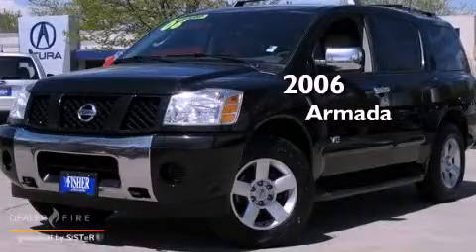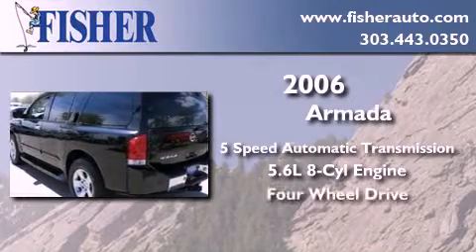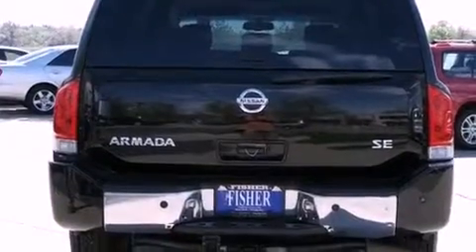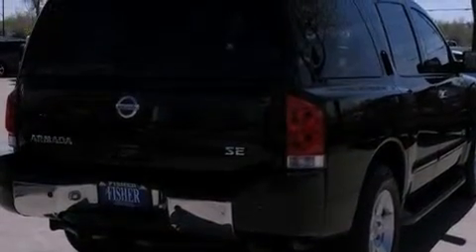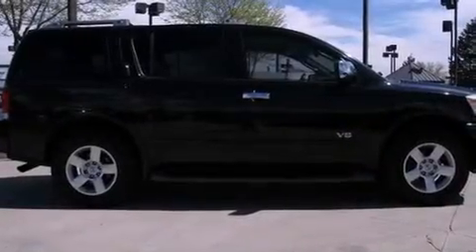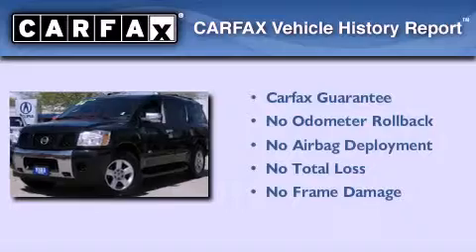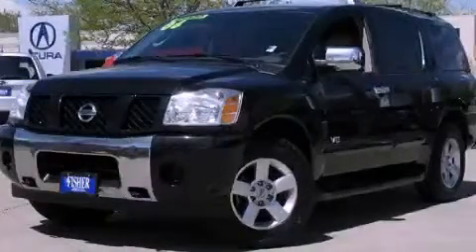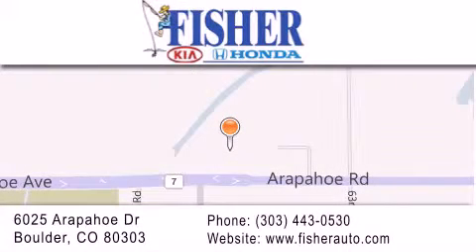2006 Armada Lafayette CO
Year : 2006
 Make :
 Model : Armada
 Engine : gas v8 5.6l/339
 Trans . : automatic
 Exterior : black
 Miles : 100,427
 Interior : tan
 Stock : 121129A

 Used 2006       Armada Boulder CO